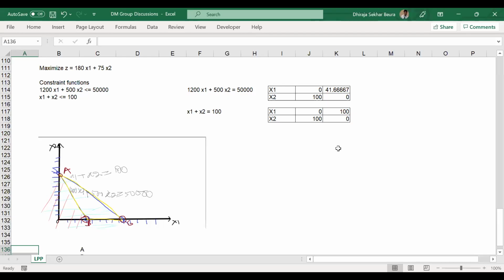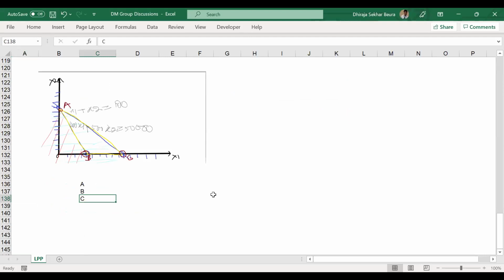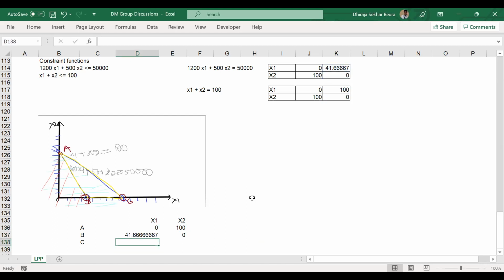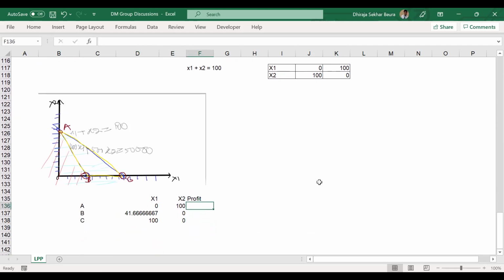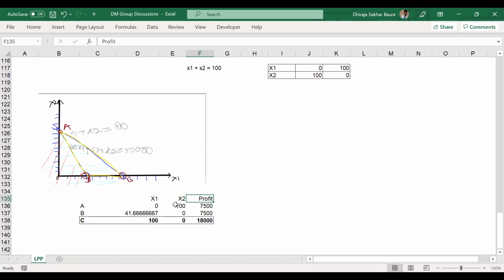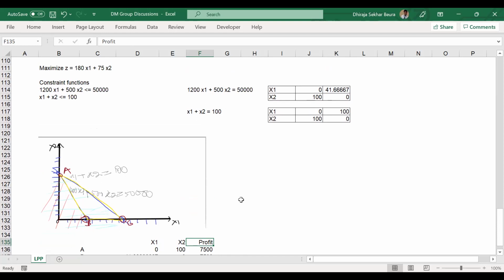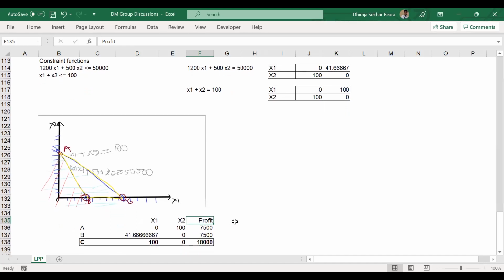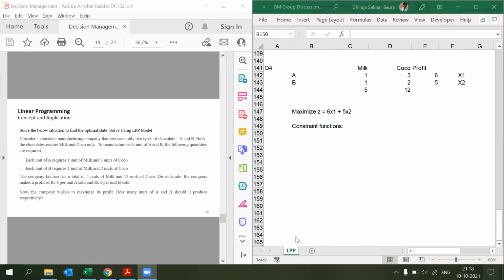LPP 2 1